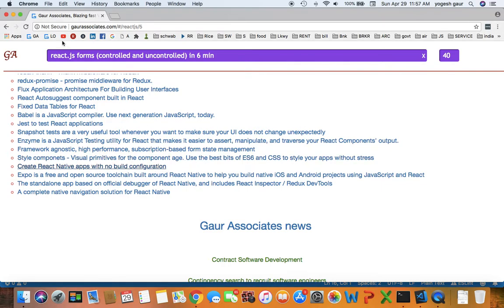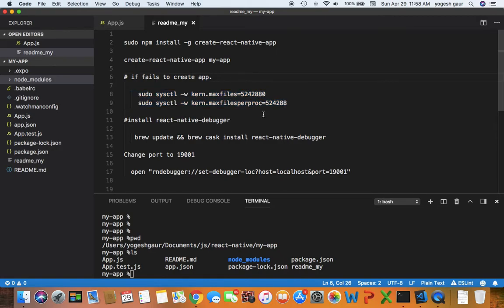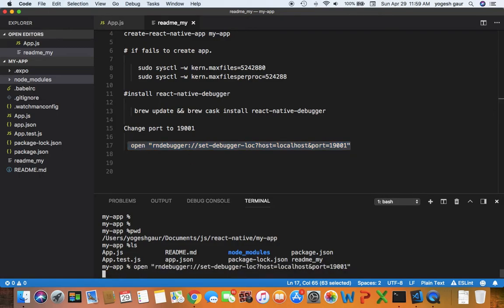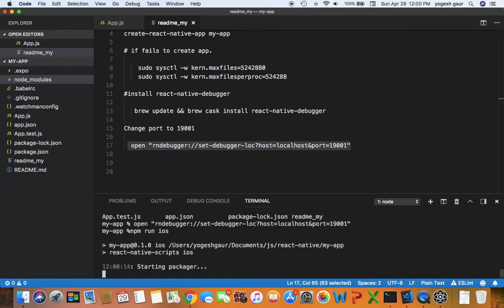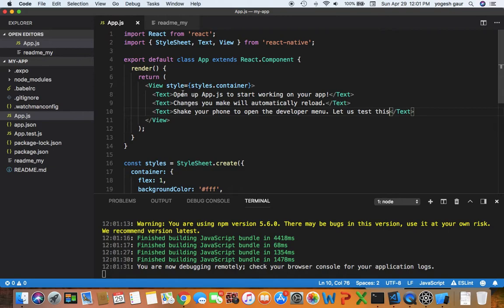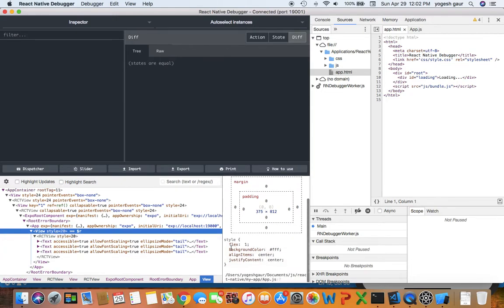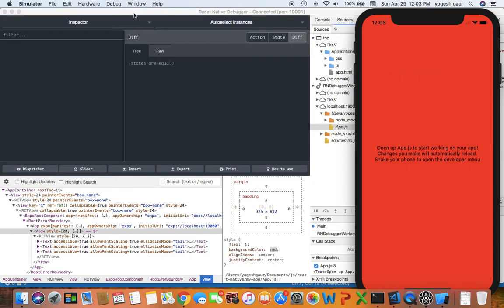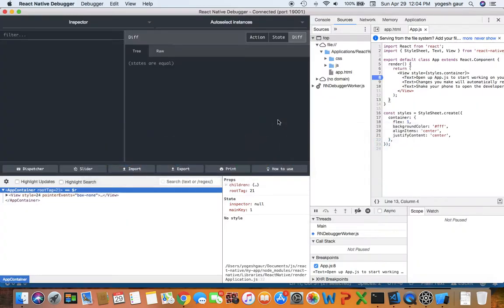react native app for iOS getting started in 8 min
react native app for  iOS getting started in 8 min. Learn to set up the environment and debug the react native app on iOS.